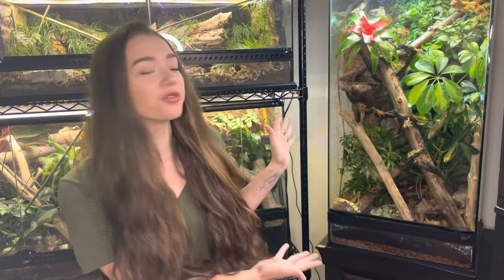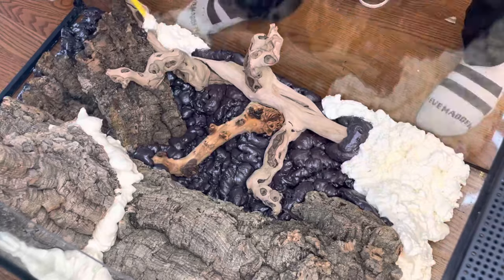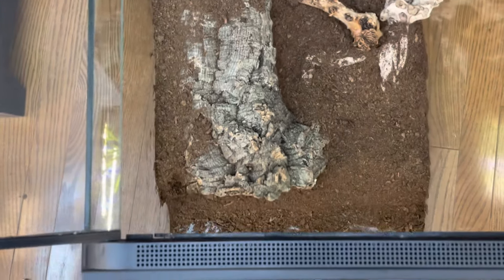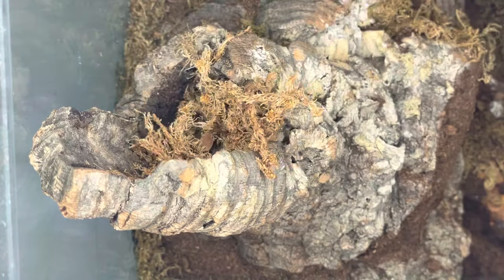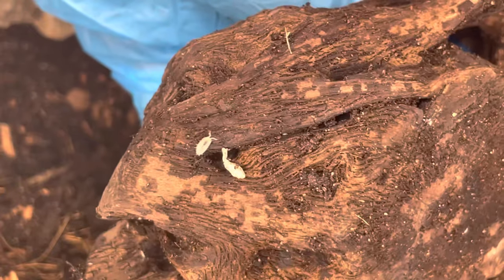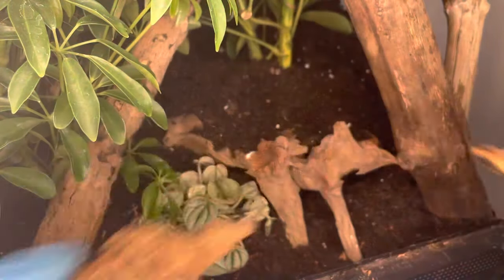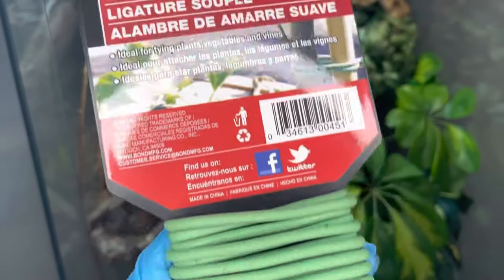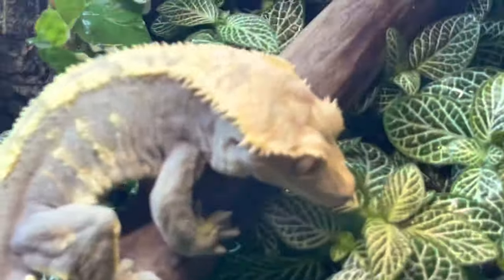I Built a BIOACTIVE Vivarium for my CRAZY Crested Gecko!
In this video, I take you along the process of creating a vivarium for my Crested Gecko (Correlophus ciliatus)! Groot has quite the personality and always gives me a run for my money!

- Exo-Terra Terrarium Glass Cleaner
- Great Stuff Spray Foam (Pond and Stone)
- GE Clear Silicone
- Exo-Terra Forest Moss

Soundtracks retrieved from Epidemic Sounds